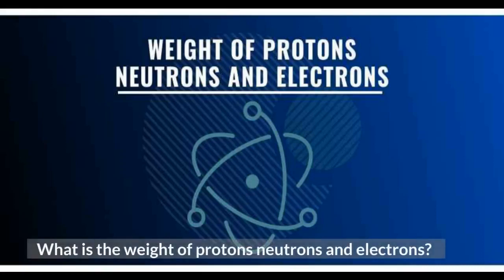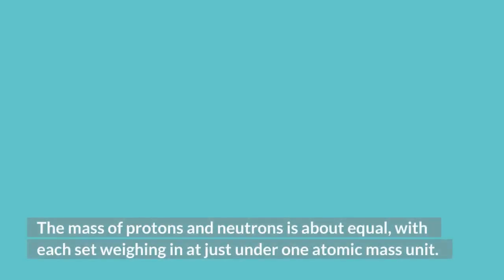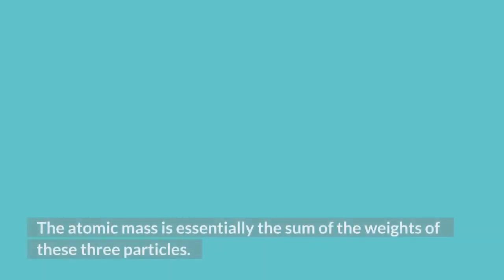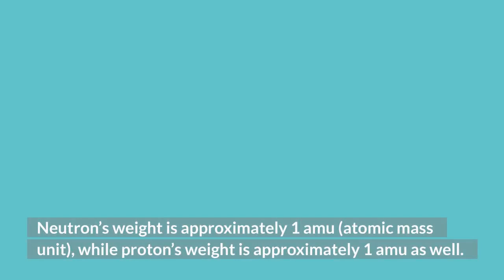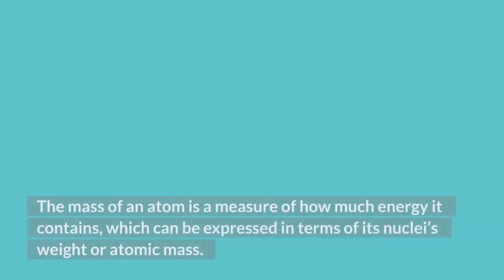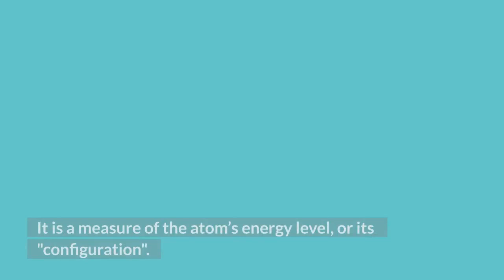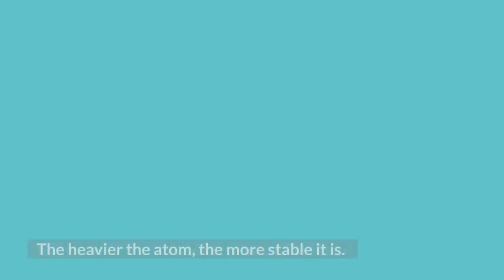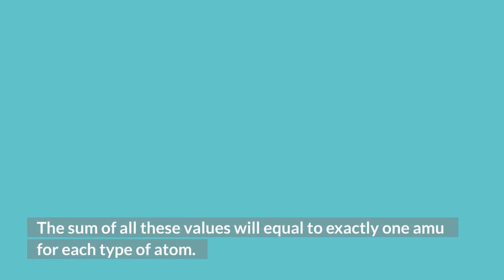What is the weight of protons neutrons and electrons?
Nucleons (protons and neutrons) are the building blocks of the atomic nucleus. What is the weight of protons neutrons and electrons? The mass of protons and neutrons is about equal, with each set weighing in at just under one atomic mass unit. Electrons are tiny particles that orbit around an atom's nucleus. Electron's weight is much smaller than that of protons or neutrons.